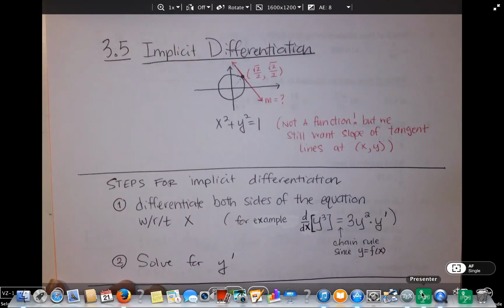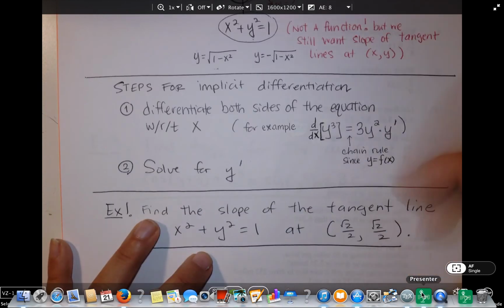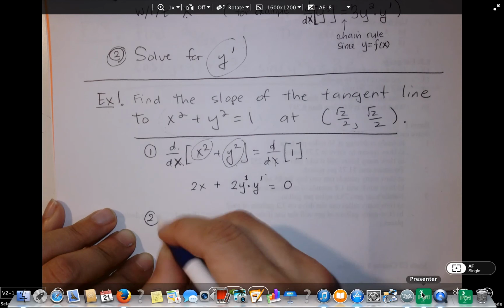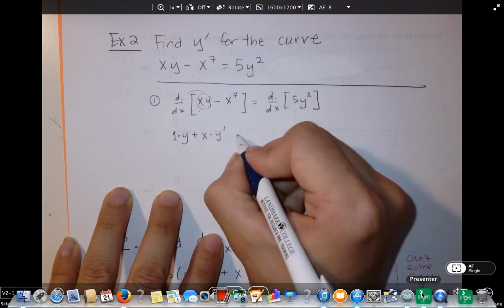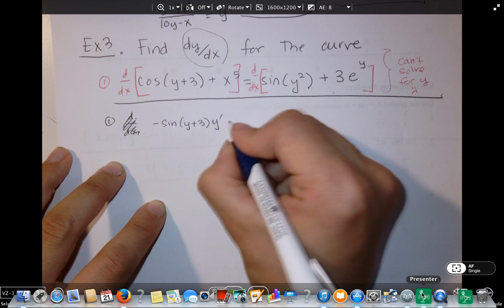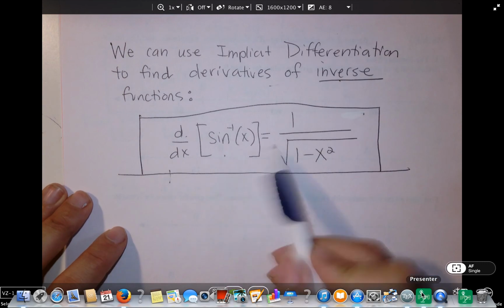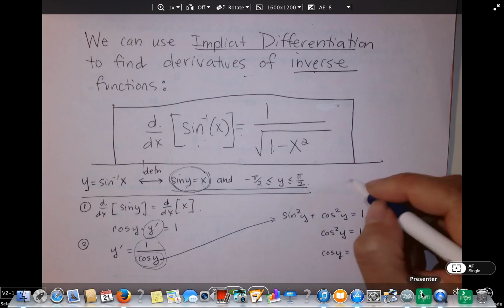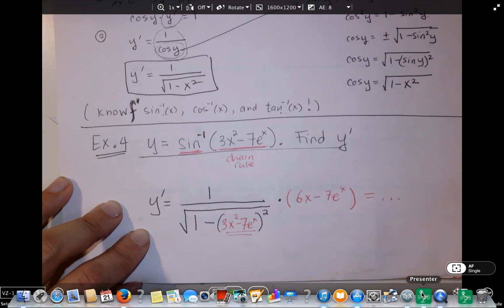3.5 Implicit Differentiation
Implicit differentiation; Derivatives of the inverse Trigonometric functions.